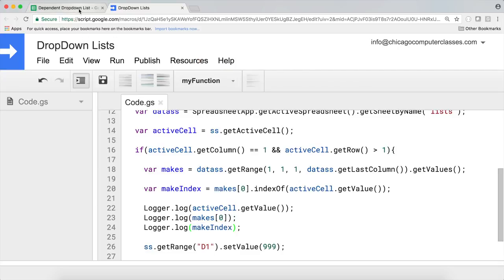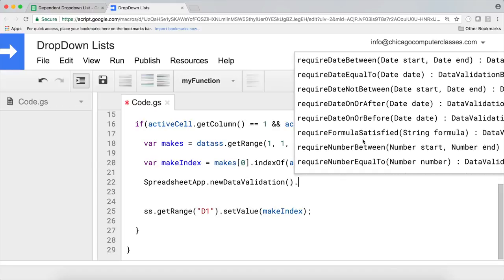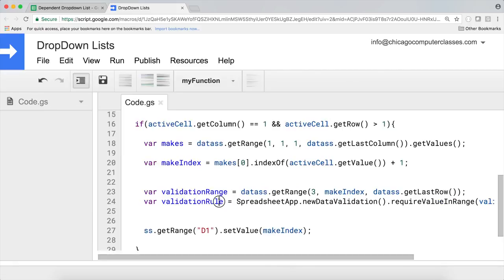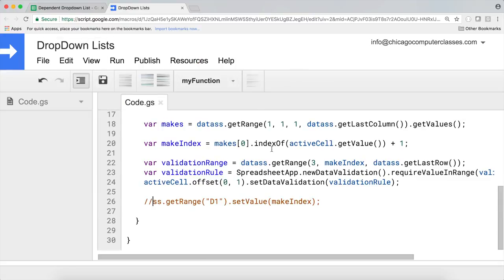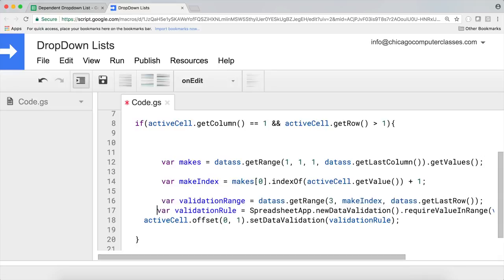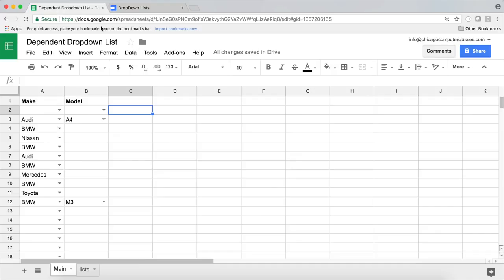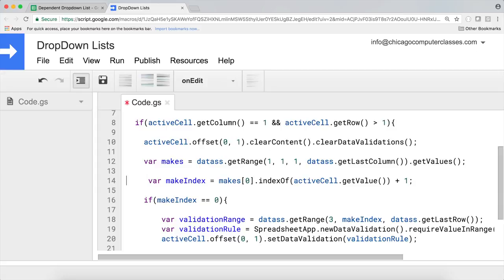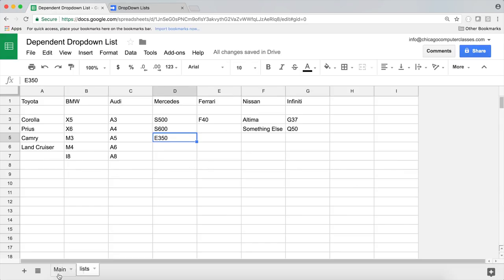Google Sheets Part 02